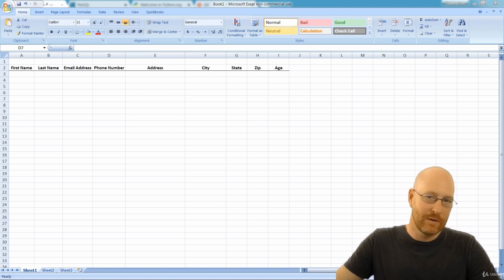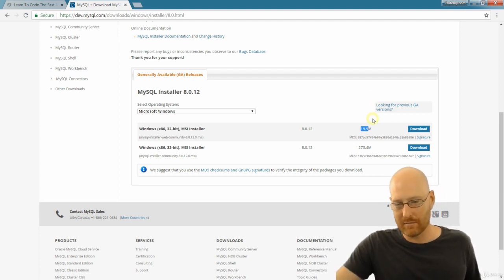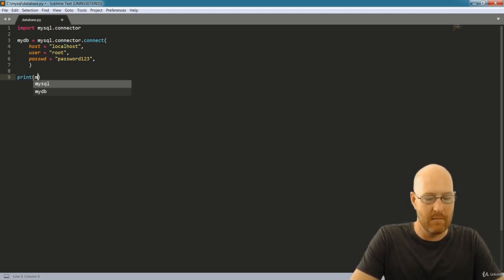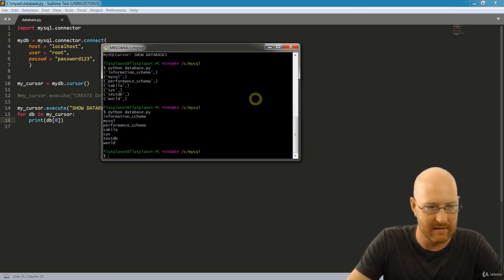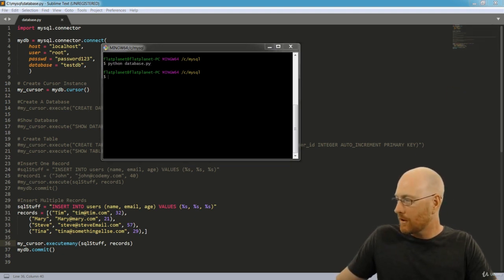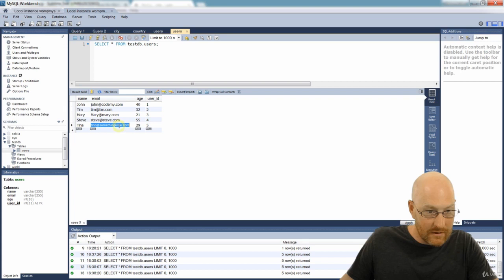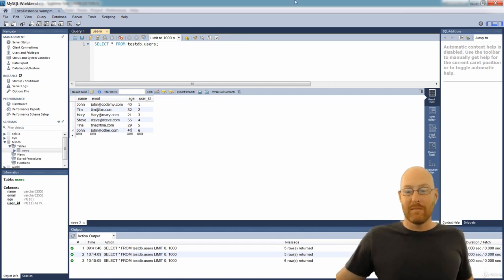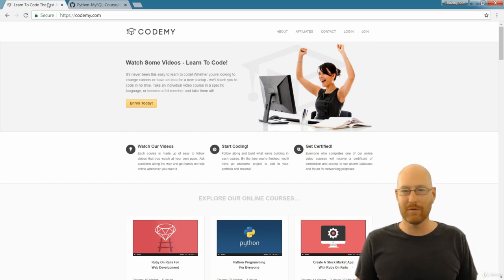MySQL Databases With Python Tutorial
Python is an increasingly popular tool for data analysis. In recent years, a number of libraries have reached maturity, allowing R and Stata users to take advantage of the beauty, flexibility, and performance of Python without sacrificing the functionality these older programs have accumulated over the years.

This site is designed to offer an introduction to Python specifically tailored for social scientists and people doing applied data analysis – users with little or no serious programming experience who just want to get things done, and who have experience with programs like R and Stata but are anxious for something better.

NOTE TO USERS: In recent months, I've been finding myself switching more and more from Python into a new language called Julia. Julia is not without its weaknesses -- most importantly, it's relatively young, so the package eco-system isn't quite a well-developed as the Python eco-system -- but it was designed from the ground up for data analysis in a way Python was not.  There are also a number of aspects I think are really appealing for researchers which I outline in a talk I gave at Vanderbilt here (sorry for the so-so audio). And if you are already familiar with Python, you'll find it pretty easy to pick up (Julia was clearly written by Python, R, and Matlab programmers). Anyway, it may be a little young for some people, but since it's what I'm using more and more, I thought I should mention it here!

Components
Core Skill Sequence: A collection of four numbered tutorials that cover core skills everyone needs to work in Python in social science. I recommend you visit these in sequence – a site for setting up Python on your computer using the Anaconda distribution, an intro to Python for those not familiar with the language, an introduction to the pandas library for working with tabular data (analogous to data.frames in R, or everything you ever did in Stata), and a guide to installing libraries to expand Python.
Specific Resources for Different Research Topics: “topic” pages, which you should feel free to jump through as appropriate for your purposes: statsmodels, quantecon, and stan for econometrics, machine learning with scikit-learn, seaborn and ggplot for graphing, network analysis using igraph, geo-spatial analysis, ways to accelerate Python, big data tools, and text analysis libraries. The topic pages also include two topics that are a little unusual, but I think potentially quite useful: guide to getting effective help online, and resources on evidence-based research on how to teach programming for anyone teaching this material.
Resources for Other Software Tools: Resources on tools and programs you may come across while using Python with descriptions of the tool, guidance on what you need to know most, and links to other tutorials. These include pages on the Command Line, iPython, and Git and Github.
Ready to get started? Head on over to Setup!

Question or comments? Please send them my way! Feedback of all sorts is greatly appreciated, and if you have any experience with github, suggested changes to this site can also be submitted as pull-requests here Contents:

Why Python?
Note to R Users
Note to Stata Users
1. Setting Up Python
2. Basic Python
3. Pandas
4. Installing Packages
Econometrics
Machine learning
Plotting
GIS in Python
Network Analysis
Making Python faster
Big Data / Parallelization
Text Analysis
Getting Help
Teaching Programming
R-to-Python Table
ST: iPython
ST: Command Line
ST: Git and Github